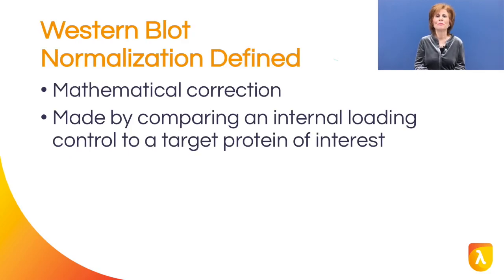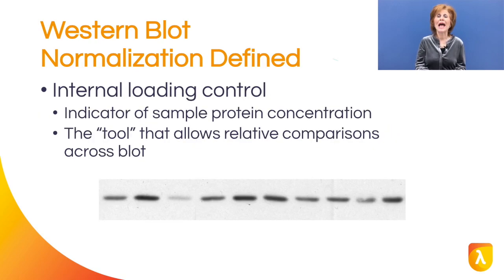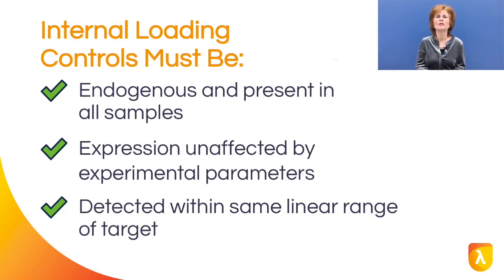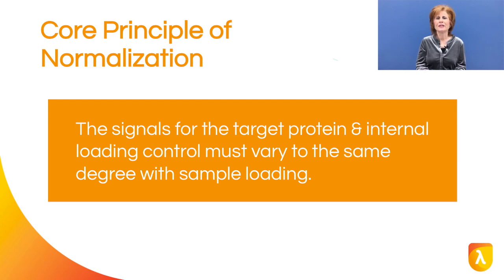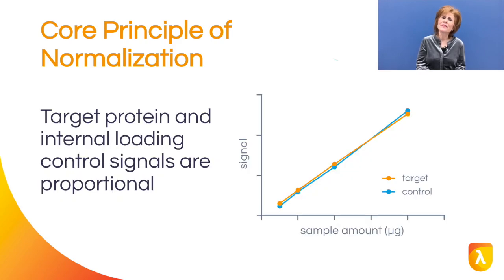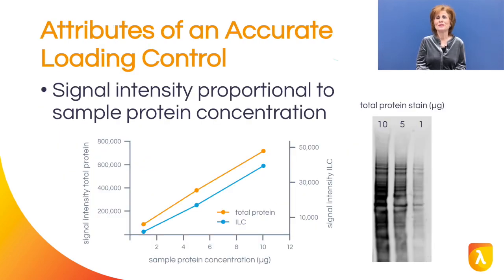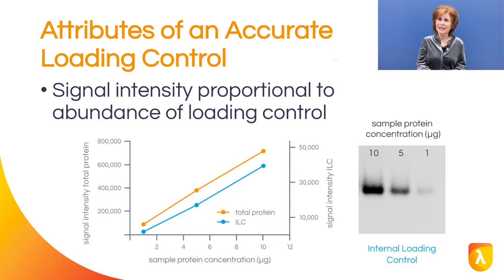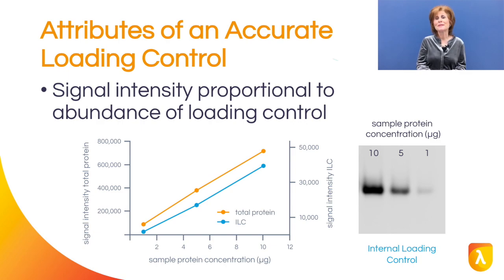Attributes of an Internal Loading Control | Normalization Strategies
Attributes of an Internal Loading Control
Western blot normalization is a mathematical correction for small and unavoidable sample-to-sample and lane-to-lane variation that is computed by the comparing an internal loading control to the protein of interest.

The internal loading control acts as an indicator of sample protein concentration and is the tool that allows you to make relative comparisons of protein levels across your blot.

An Internal Loading Control Must Be:
- An endogenous protein or proteins present in all samples
- Unaffected in its expression by experimental parameters
- Detected within the same linear range as your protein of interest

Core Principle of Normalization
Signals for the target protein and internal loading control must vary to the same degree with sample loading.

References
PLoS ONE 7(1): e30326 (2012).

Aldridge et al. J Neurosci Meth. 172(2): 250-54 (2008).

Janes KA (2015) An analysis of critical factors for quantitative immunoblotting. Sci Signaling 8(371): rs2.

Degasperi A, Birtwistle MR, Volinsky N, Rauch J, Kolch W, Kholodenko BN (2014) Evaluating strategies to normalise biological replicates of Western blot data. PLoS ONE 9(1): e87293.

McDonough AA, Veiras LC, Minas JN, and Ralph DL (2015) Considerations when quantitating protein abundance by immunoblot. Am J Physiol Cell Physiol. 308: C426-33.

Rivero-Gutiérrez B, Anzola A, Martínez-Augustin O, and Sánchez de Medina F (2014) Stain-free detection as loading control alternative to Ponceau and housekeeping protein immunodetection in Western blotting. Anal Biochem. 467: 1-3.

Taylor SC and Posch A (2014) The design of a quantitative Western blot experiment. BioMed Res Intl. doi: 10.1155/2014/361590.